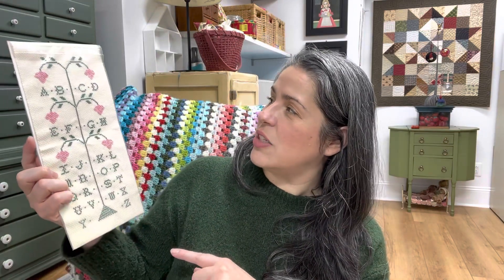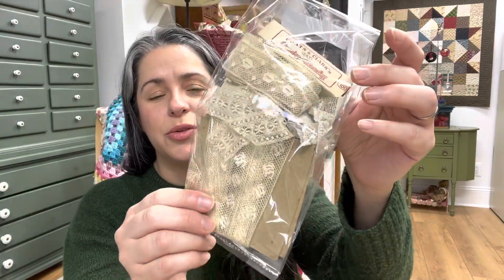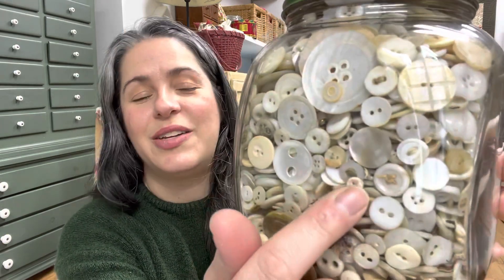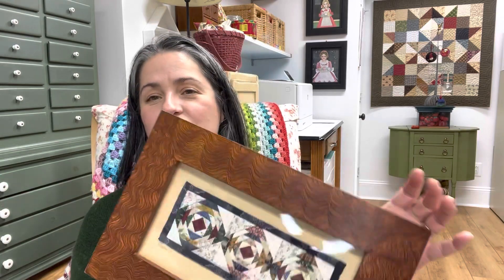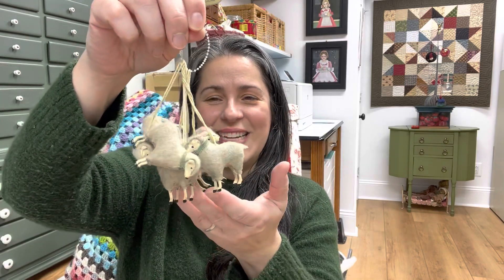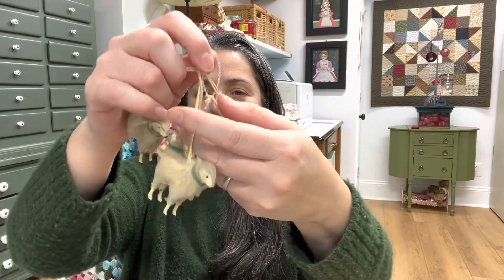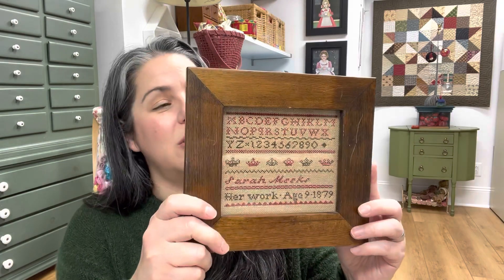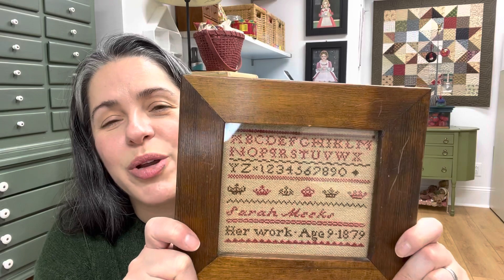Vlogmas 2022 - Day22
I found some cross stitch and other goodies at an antique mall.